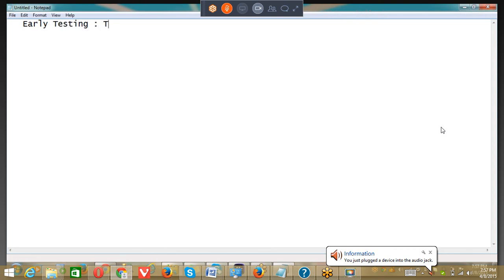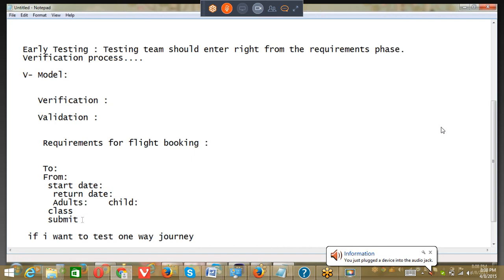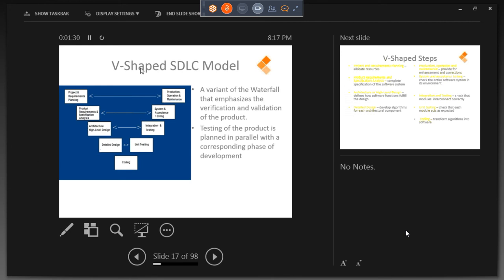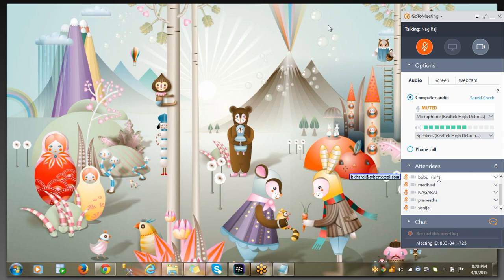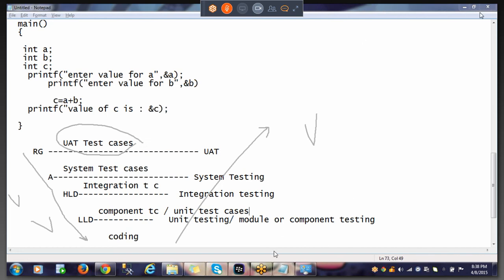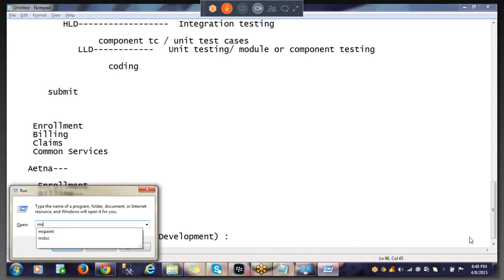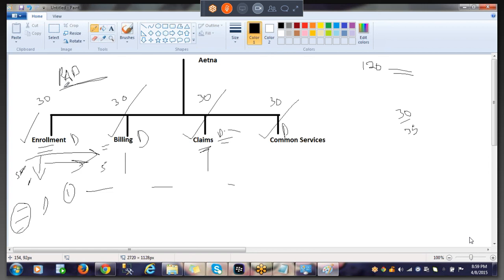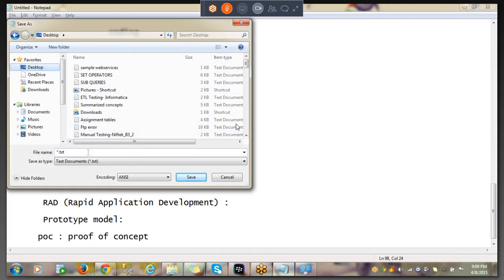ETL Class 1 3